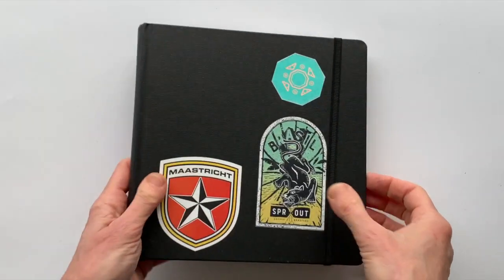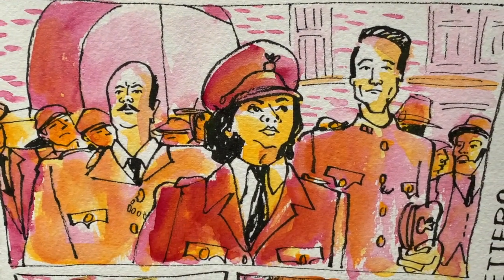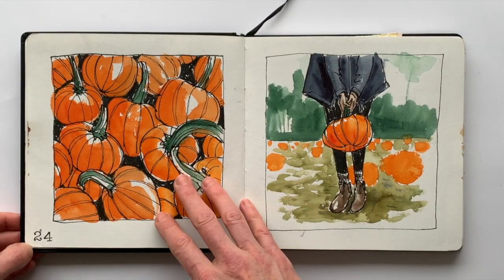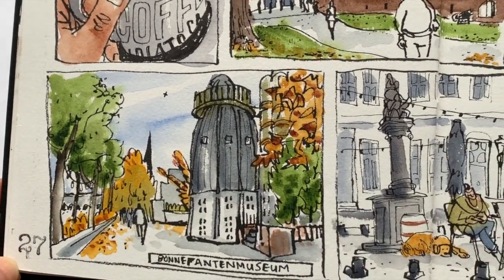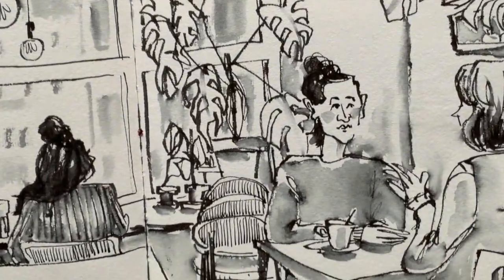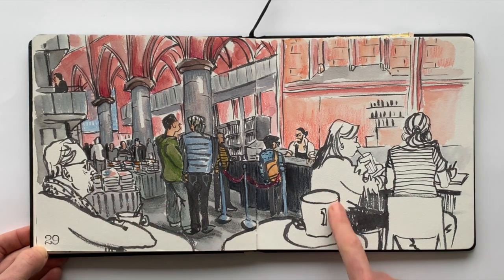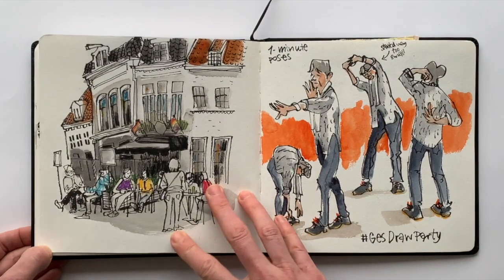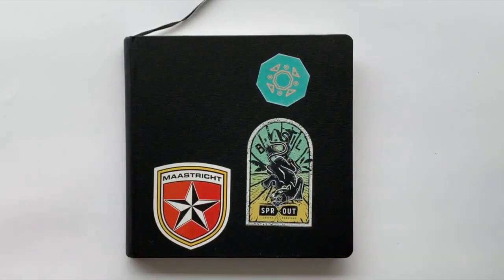Sketchbook Tour | Turning Resistance into Creativity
In today’s video, I’m flipping through my sketchbook filled with daily drawings from October and November. This Hahnemühle 100% cotton watercolor sketchbook challenged me in new ways, pushing me to experiment with different tools and techniques. From movie stills and cafe sketches to online sessions and a solo trip to the south of the Netherlands, this sketchbook contains creative adventures.
If you’re looking for more sketchbook ideas, don’t forget I wrote a book: Life is Better When You Draw It!

BOOK
Get a copy of my book "Life is better when you draw it"

If you like my videos here on YouTube, then you can help me keep making them and offering them weekly for free. For just a few dollars a month you're making a huge difference. More importantly, you're doing yourself a favor, because I’ll keep you inspired and motivated with extra pieces of encouragement, sharing projects and processes, handing ideas, tips and tricks and much more on Patreon.

LIVE ONLINE
If you like my Draw Tip Tuesday Videos, you'll probably also like my monthly live online sessions. I'd love to see you there!
Join my upcoming online mini-workshop, or learn from me in person